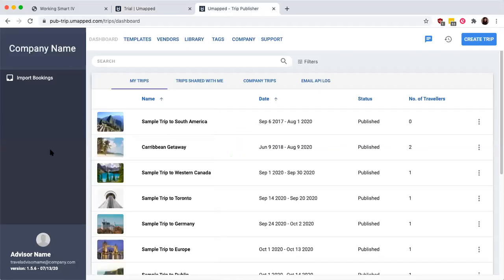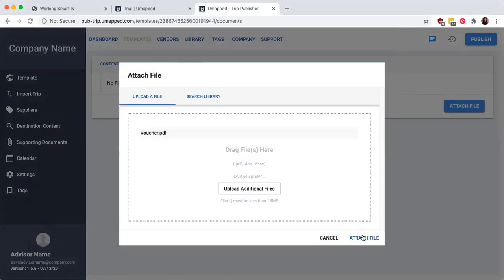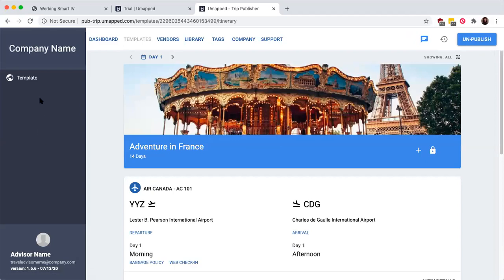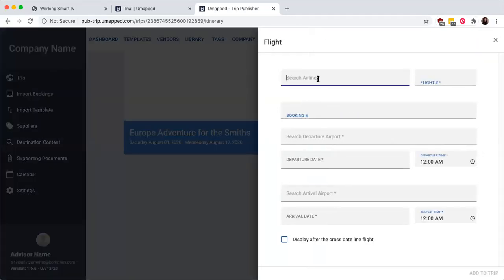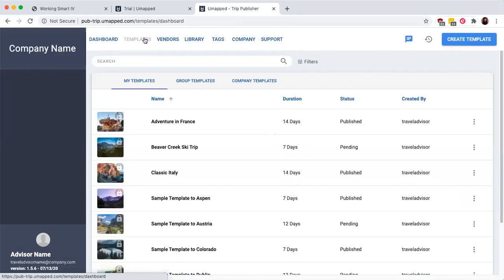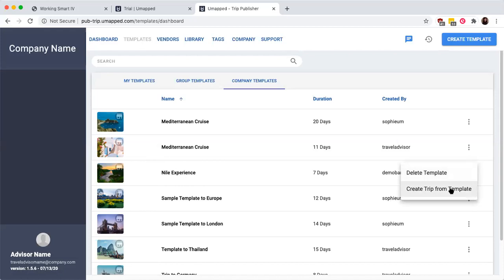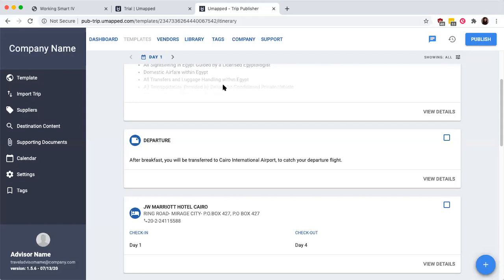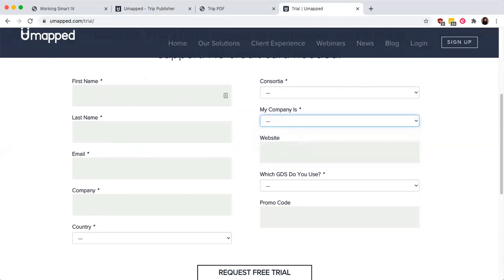Working Smart: Templates | July 28, 2020